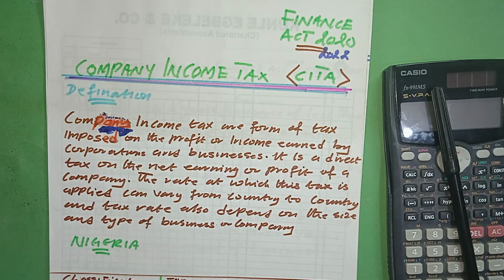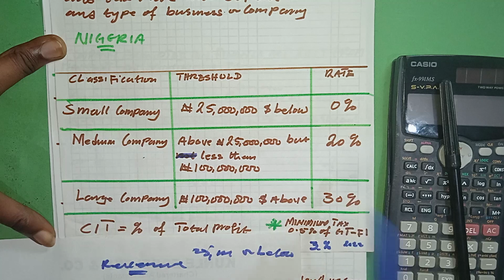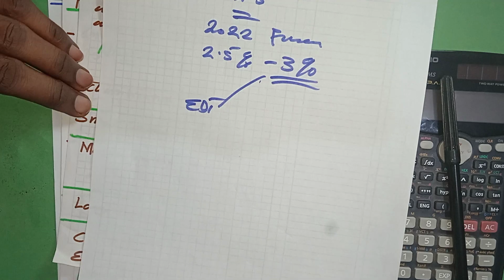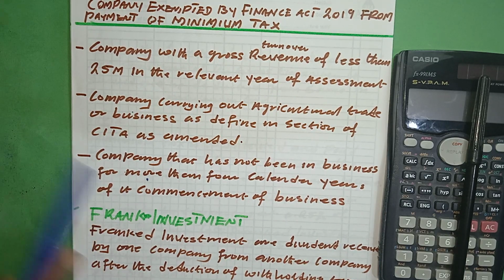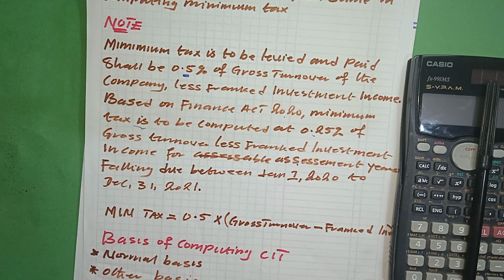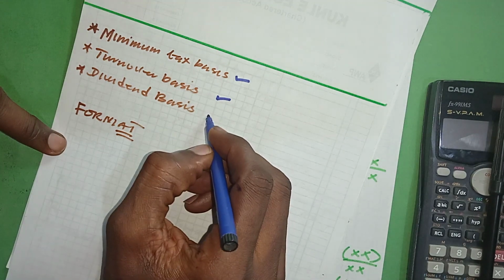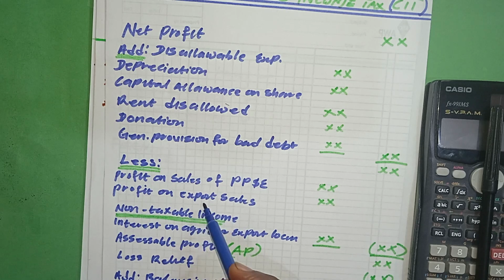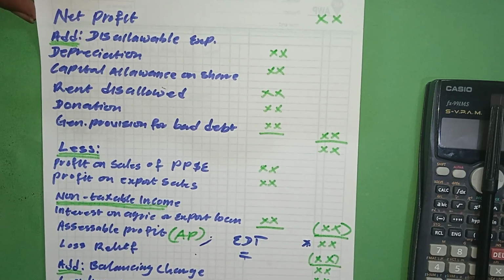COMPANY INCOME TAX (FINANCE ACT 2022)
This is a theoretical breakdown of how to compute company income tax and the needed application to it...